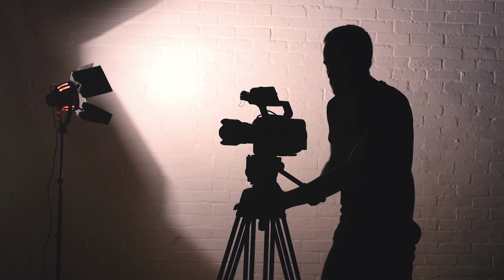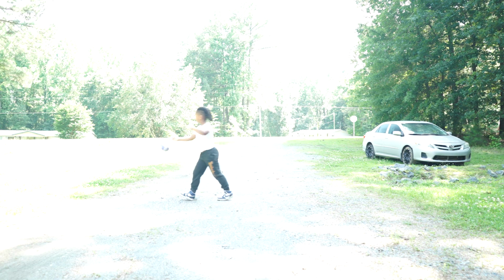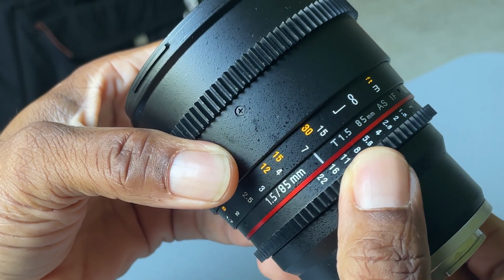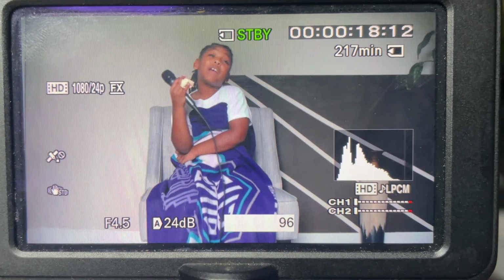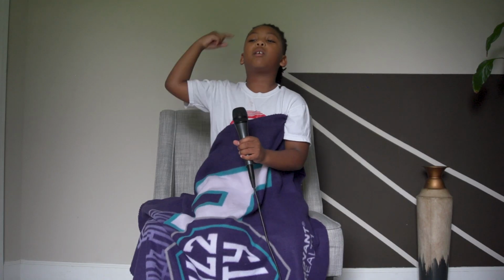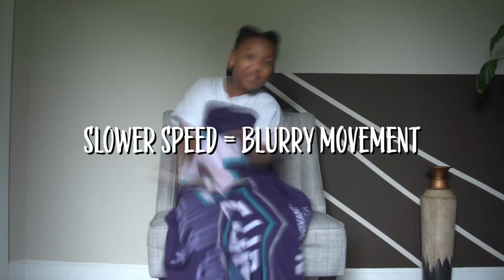What Should My Camera Tell Me? | Camera Screen Tips for Church Media & Beginner Filmmakers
Are you just starting out in media ministry or learning the basics of filmmaking?

In just 4 minutes, you’ll learn how to confidently read your camera screen so you can capture better video—**no matter your experience level**.

Whether you're on a church production team, filming sermons or announcements…
Or you're a beginner filmmaker creating content for YouTube, social media, or your first short film—
your camera screen gives you powerful info—you just need to know how to read it.

✅ In this video, you'll learn:

* 📸 How to frame your shots using the **Rule of Thirds**
* 💡 How to use the **histogram** to get proper lighting
* 🎙️ How to monitor **audio levels** to avoid distortion
* 🎚️ How **shutter speed, ISO, and aperture** work together to control exposure

🎯 Perfect for:

* Church media volunteers
* First-time videographers
* Creative teams filming content for ministry
* Students and new creators learning camera fundamentals

🎬 Don’t guess. **Let your camera speak.** Learn to listen—and create with purpose.